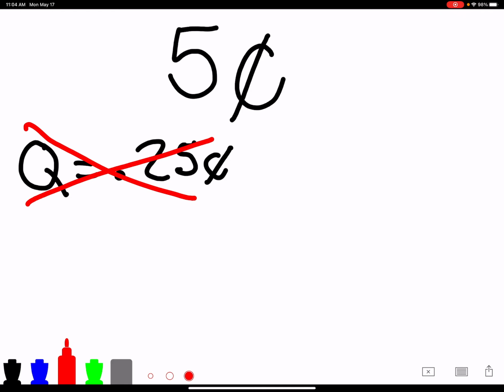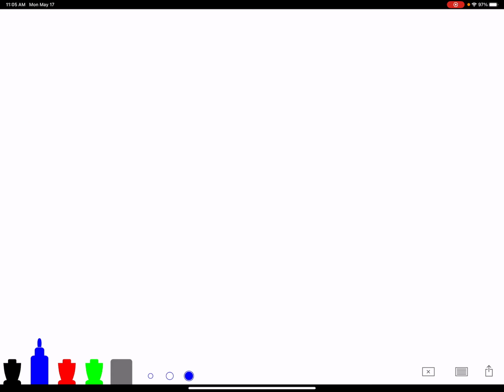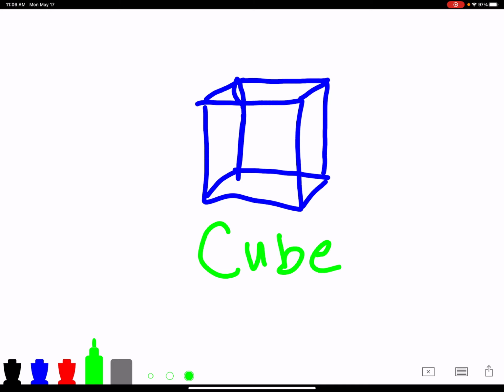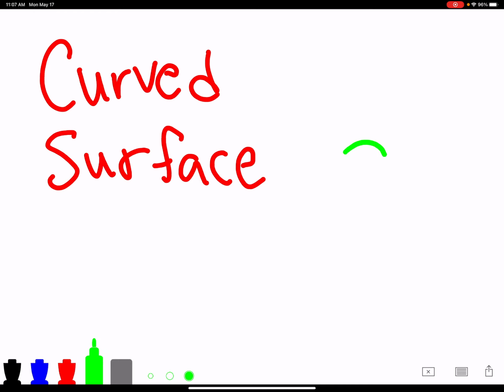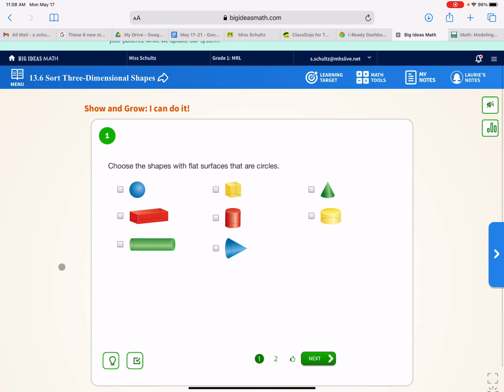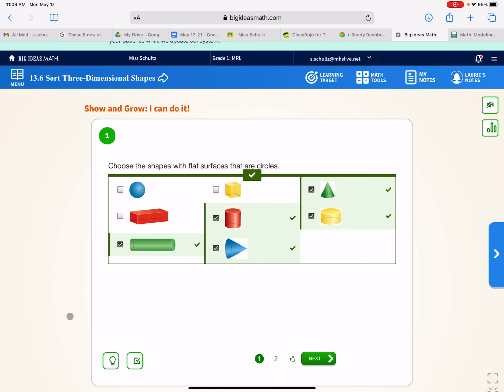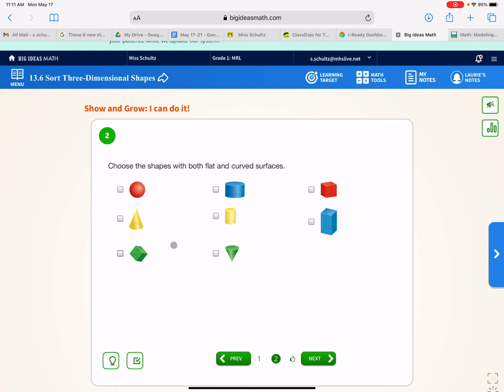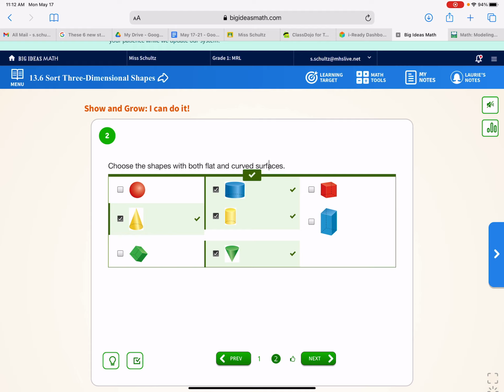Math Lesson for Tuesday 5/18/21